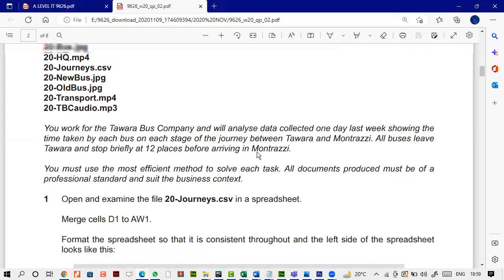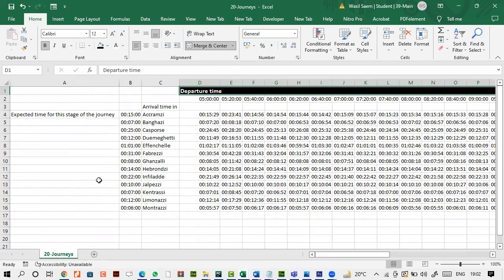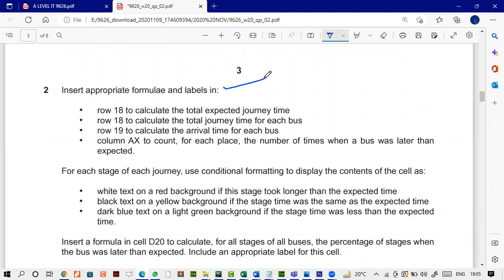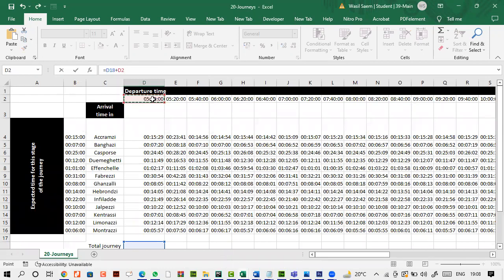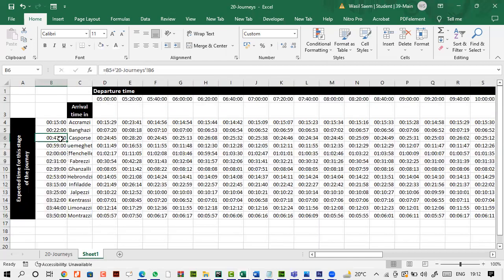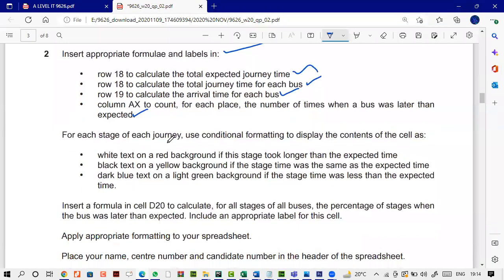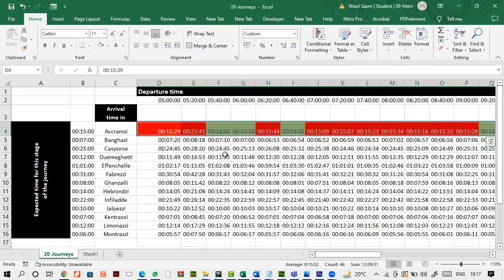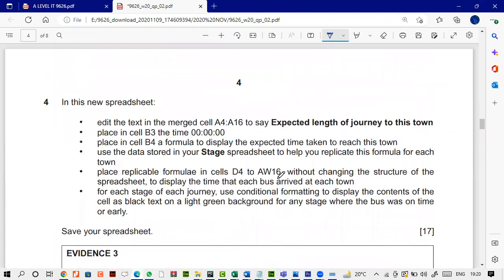AS Level IT 9626 November 2020 Paper 2 Spreadsheet -